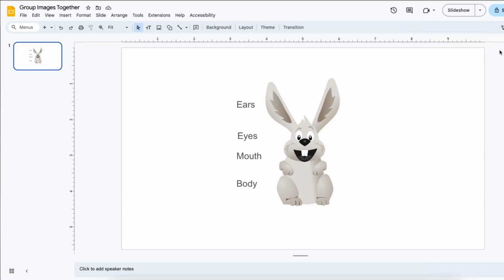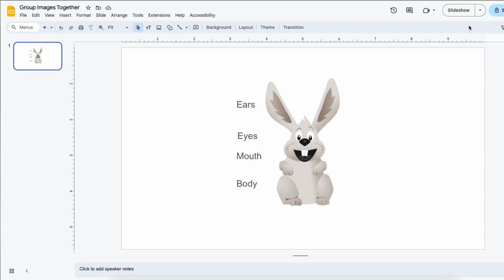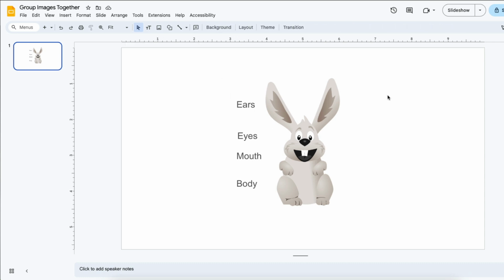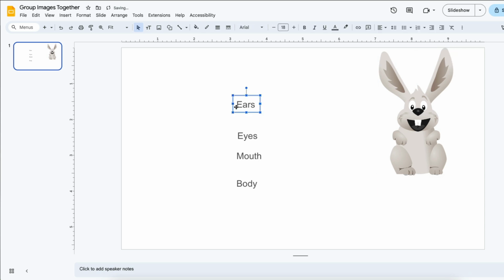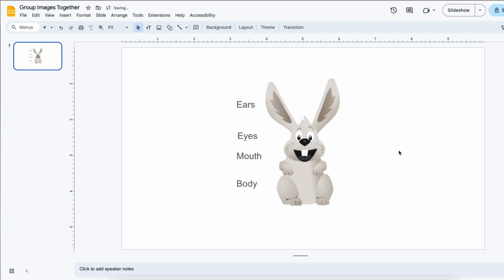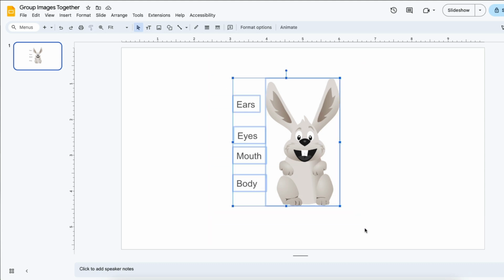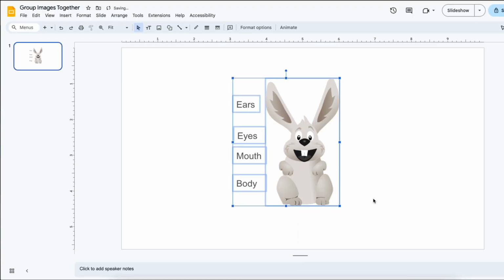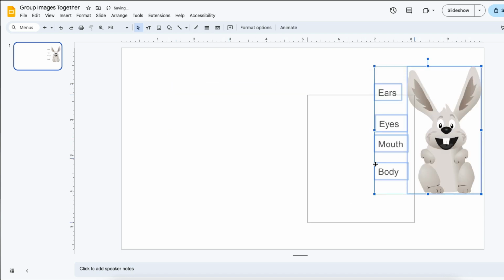Group Objects Together Google Slides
In today’s video, I’m going to show you how to group pictures and textboxes together in Google Slides. This is a fantastic way to keep your slide elements organized and make editing easier!

Join me as I guide you through the easy steps to group images and textboxes in Google Slides. You’ll learn how to select multiple items, group them together, and move them as one cohesive unit. This technique will help you create more polished and professional presentations.